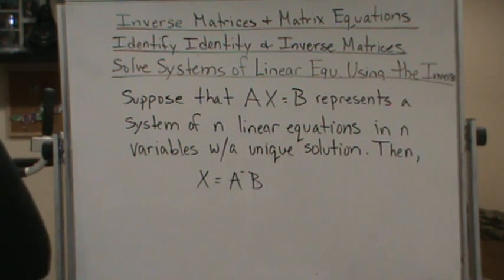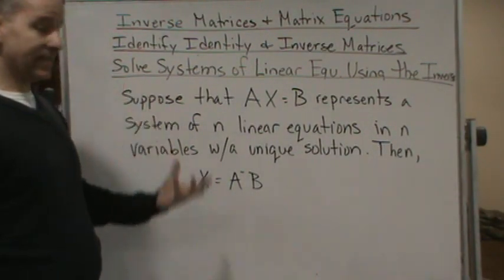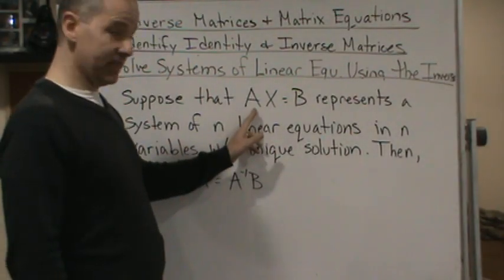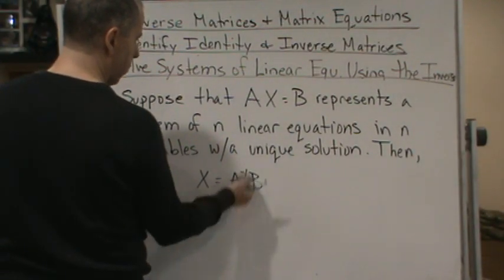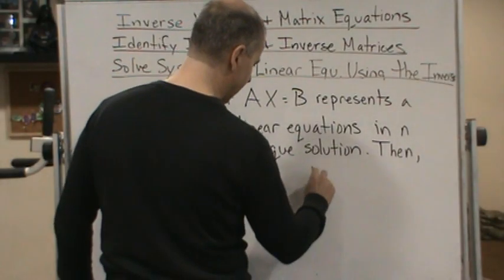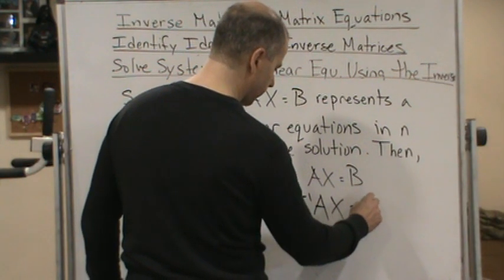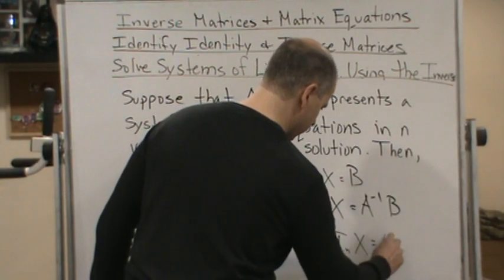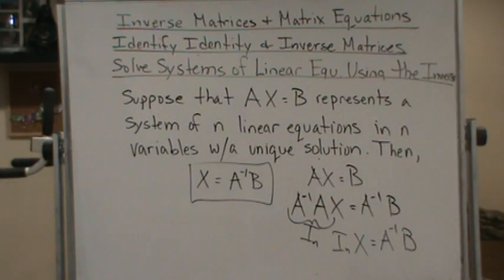MTH122 College Algebra Sec 6 4 Inverse Matrix and Matrix Equ Solve Sys of Lin Equ Using Inverse